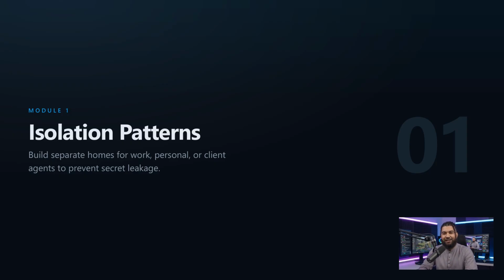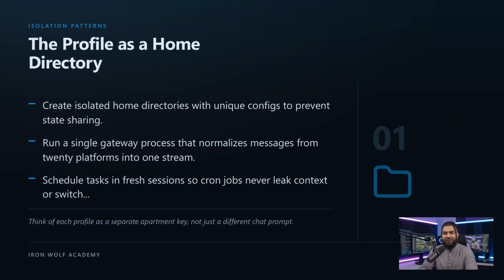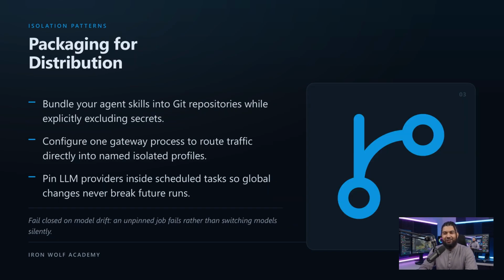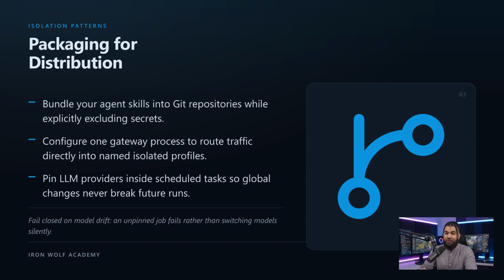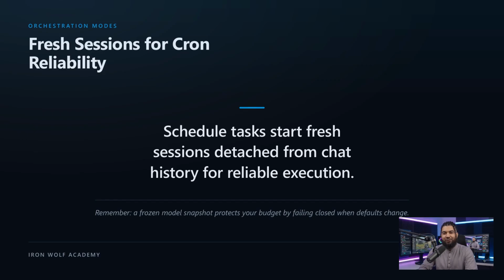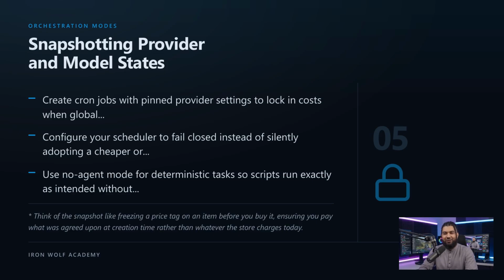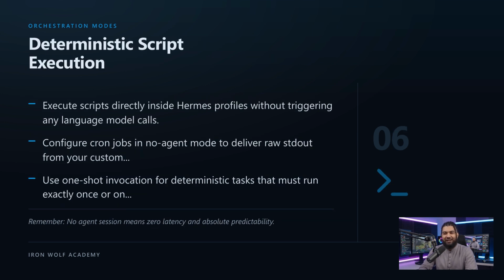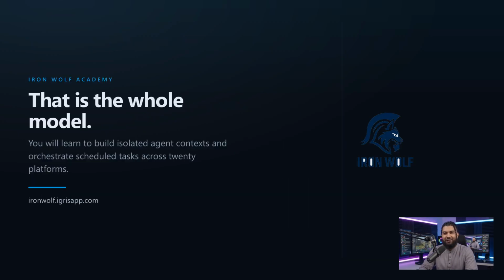Architecture of Hermes Agents Explained